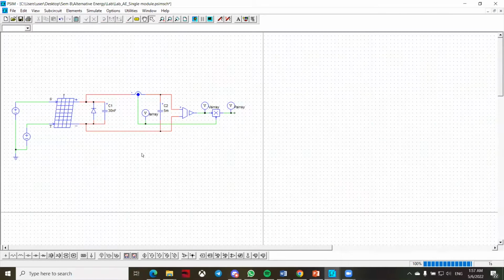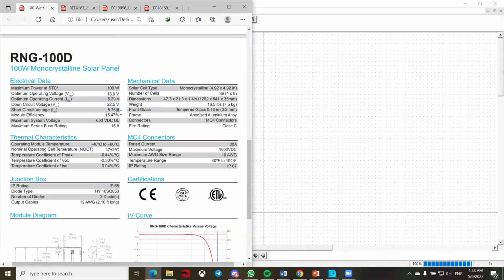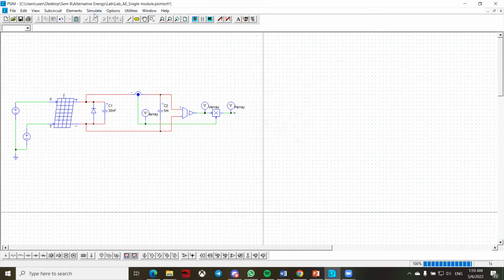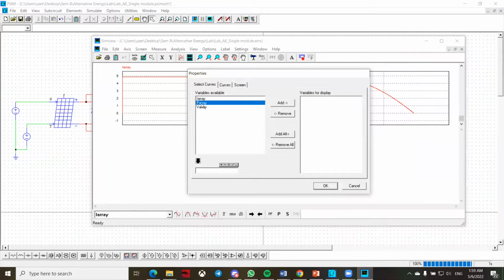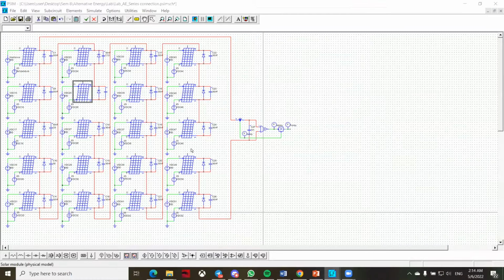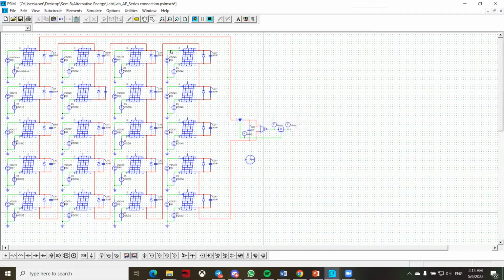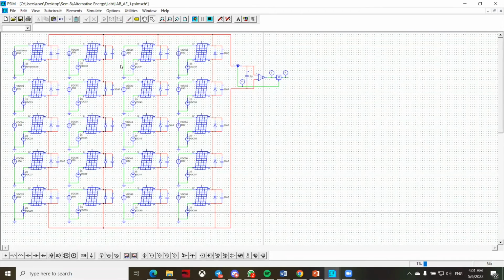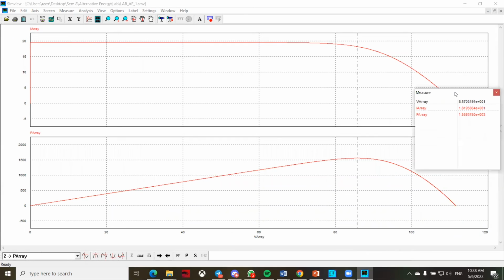Alternative Energy virtual laboratory (Group 11)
Designing a Photovoltaic (PV) cell system by using PSIM simulation software.